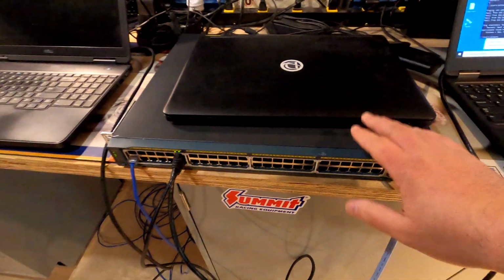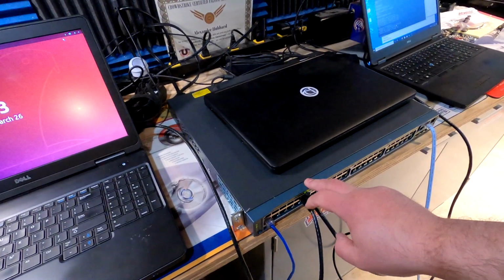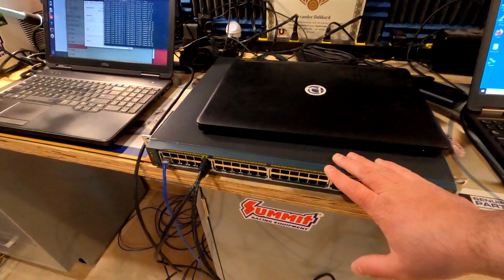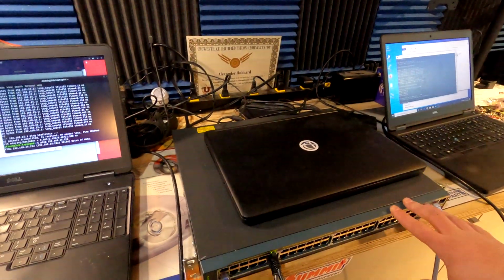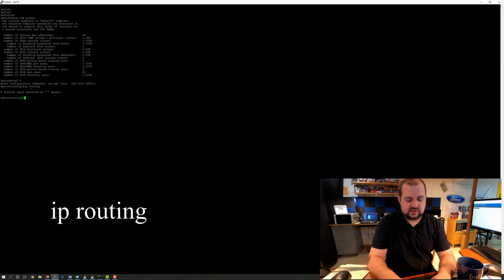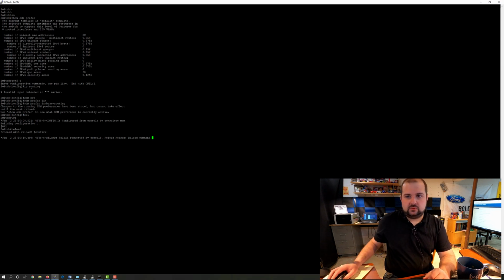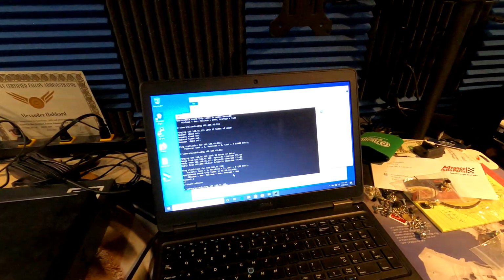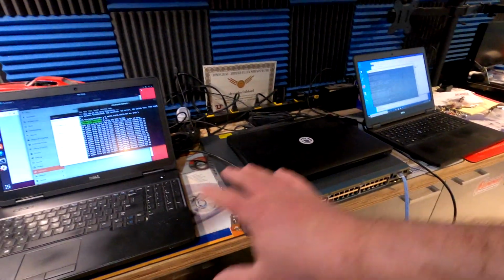How To Enable IP Routing On a Cisco Catalyst 2960s | SDM Template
Learn how to change the SDM Template to lanbase-routing and enable ip routing on a Cisco Catalyst 2960s switch.